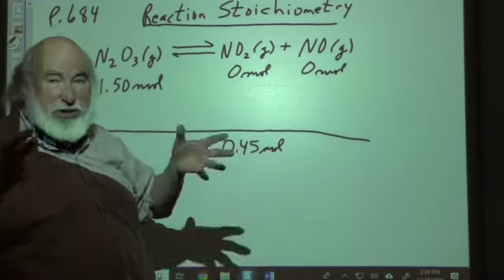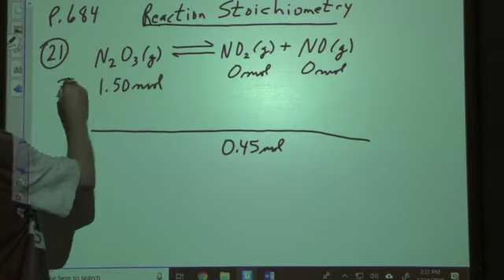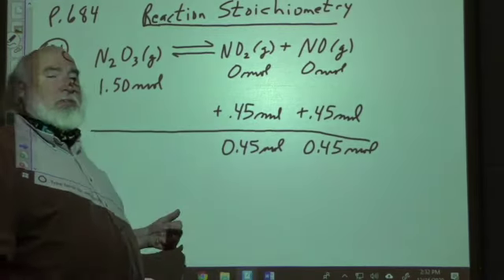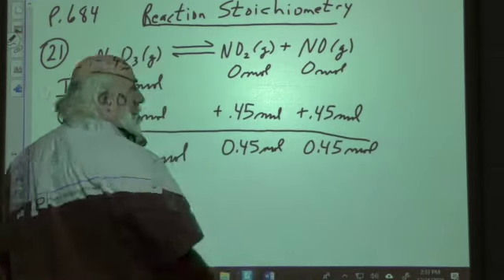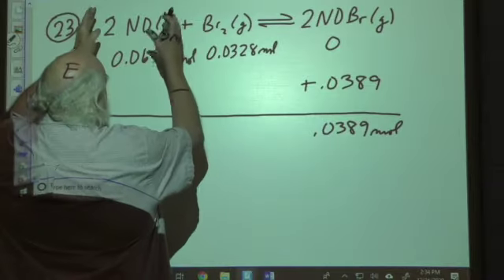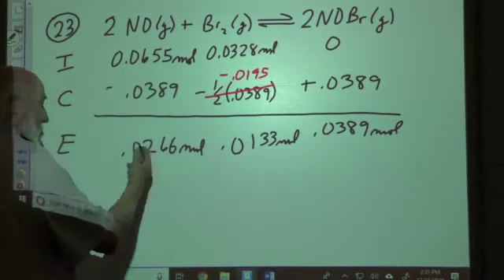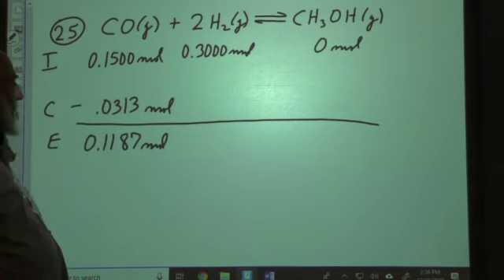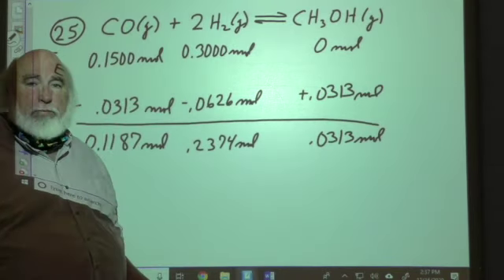Reaction Stoichiometry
This video is about Reaction Stoichiometry